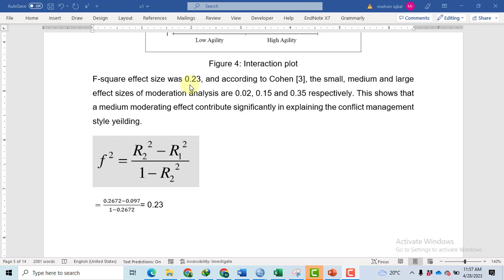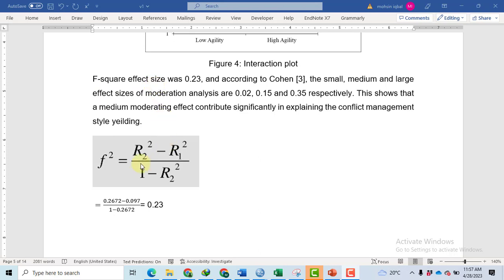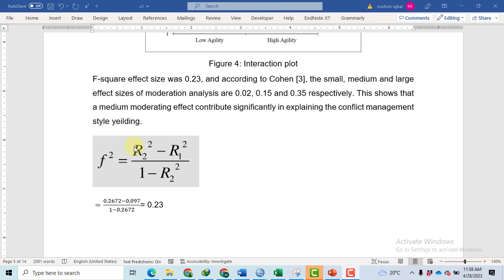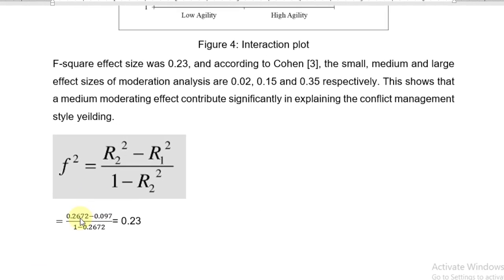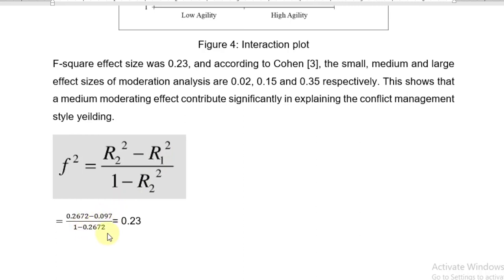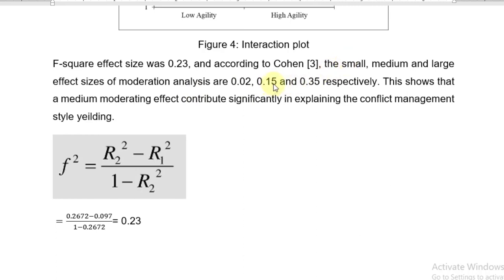How to Find f-square Effect Size of Moderation Analysis | Effect Size Interpretation and Report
Hello

0:00 - Intro
0:09 - Formula
0:47 - Interpretation and Report